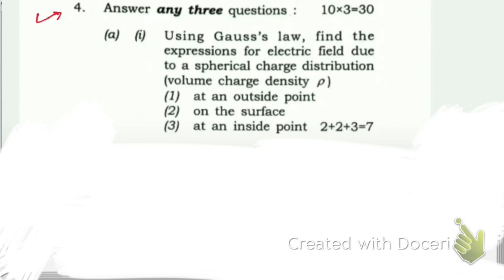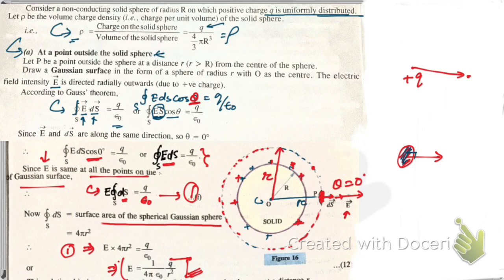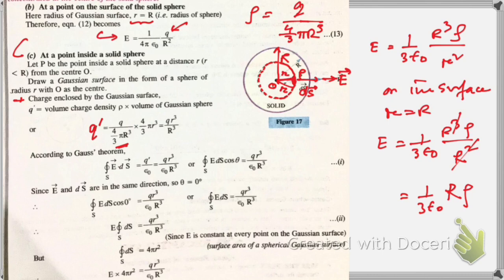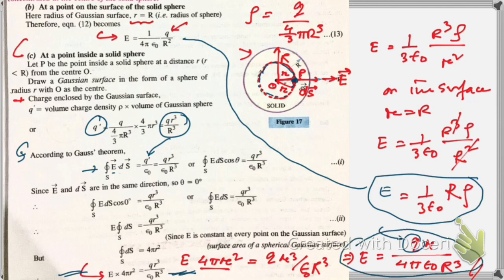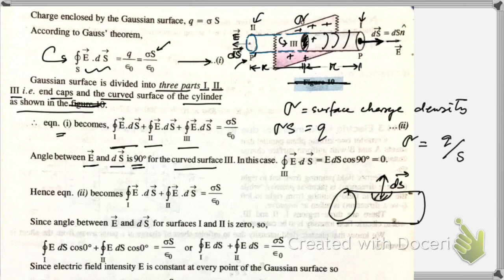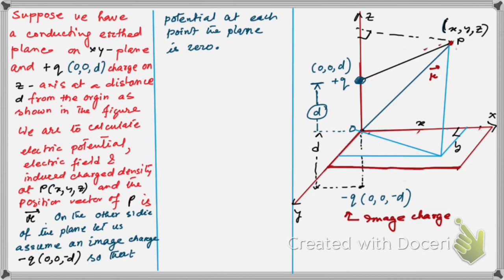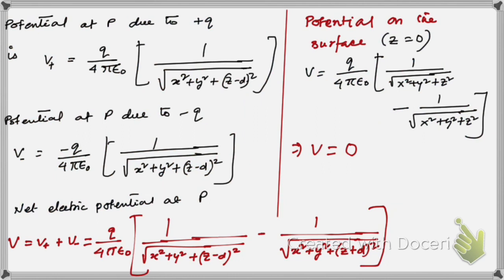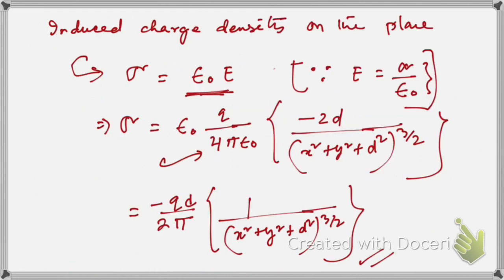Electricity and Magnetism Guwahati University BSc Physics(Hons) Paper 2022 Part-5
Electricity and Magnetism Guwahati University BSc Physics(Hons) Paper 2022